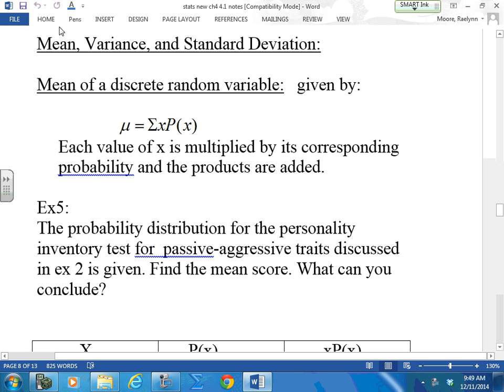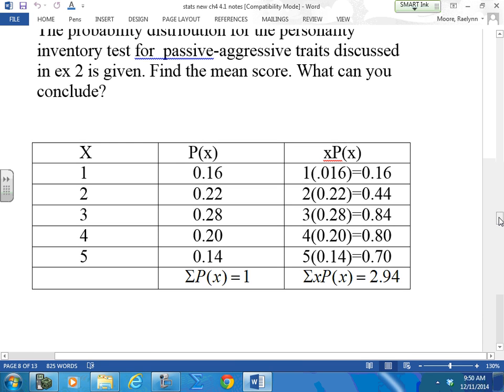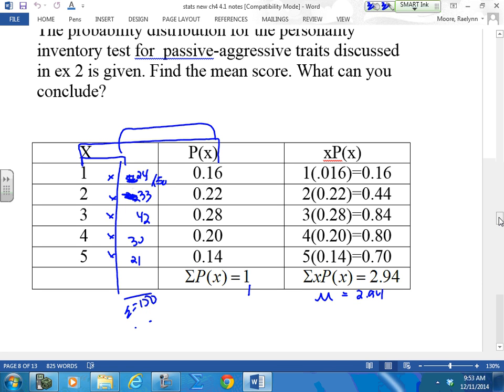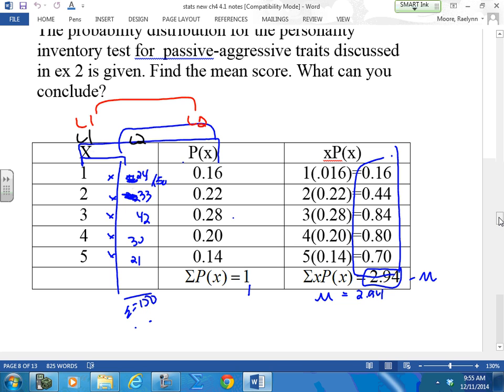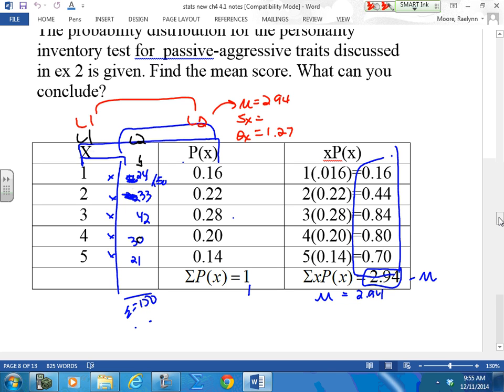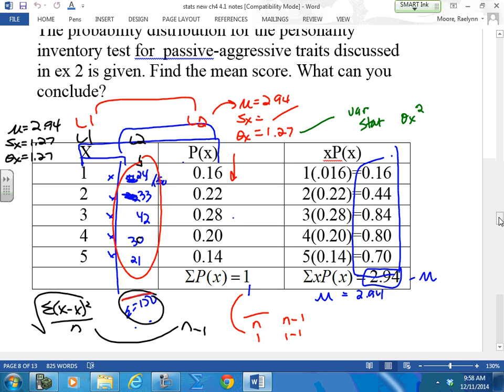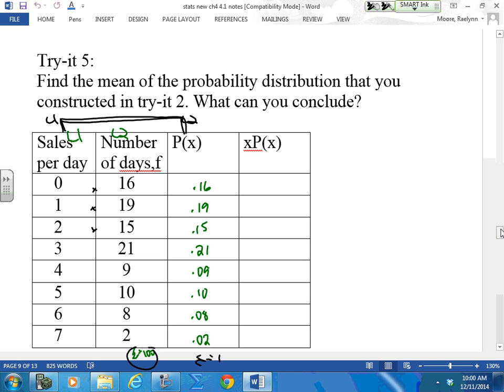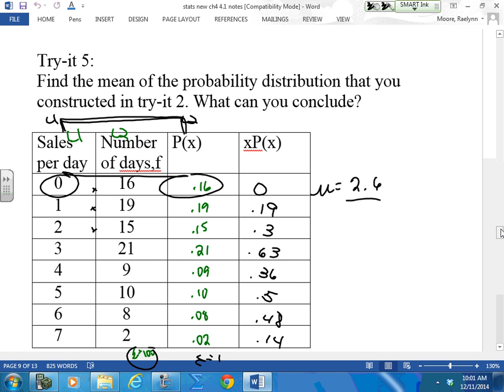December11 stats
stats dec 11